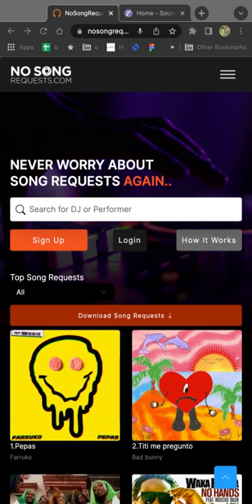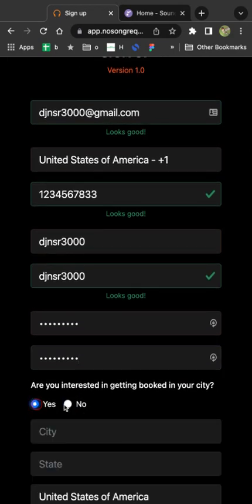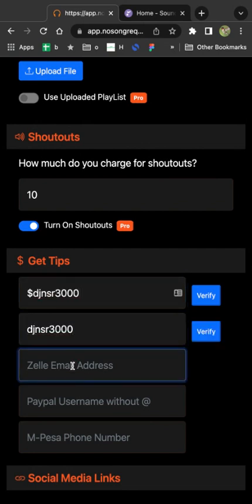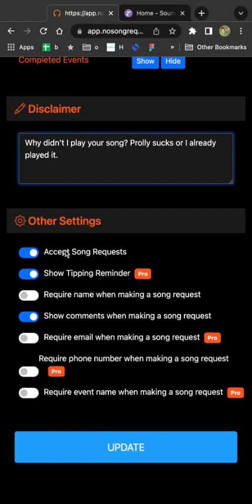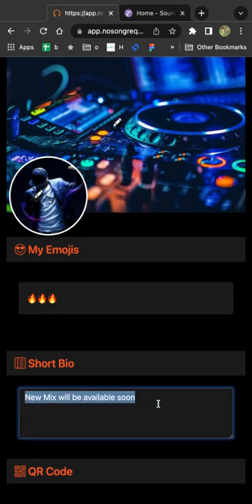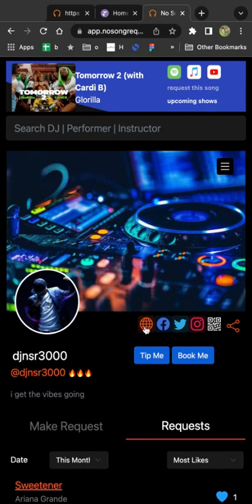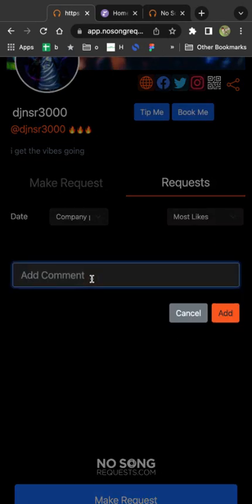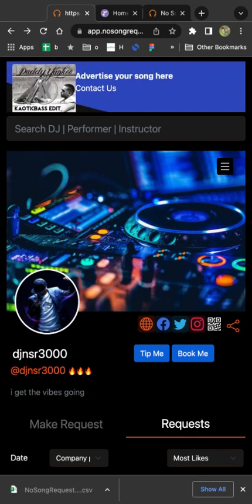NoSongRequests.com Full Feature Video